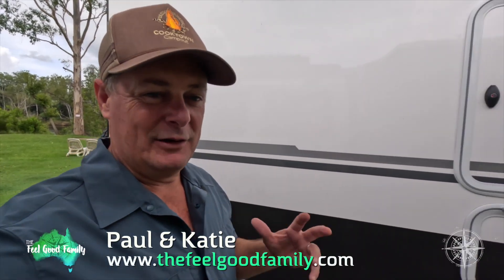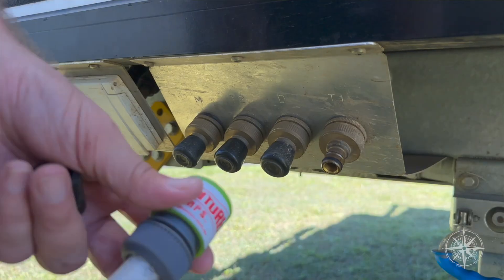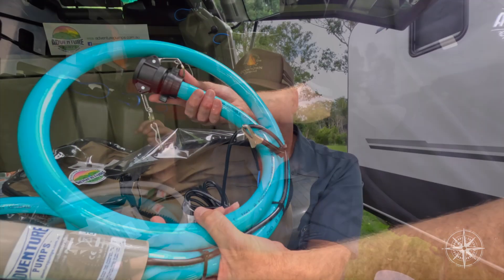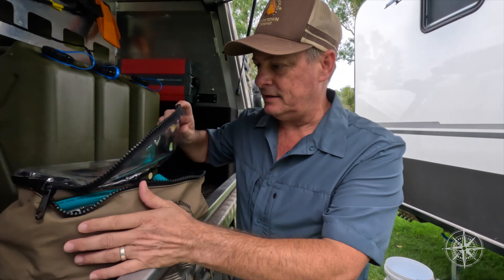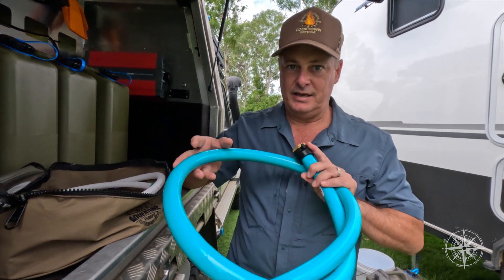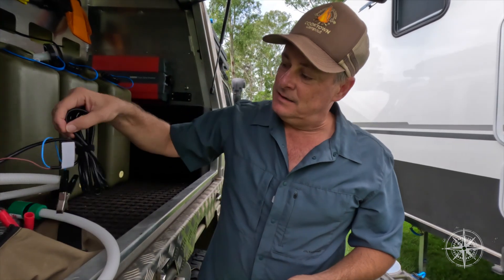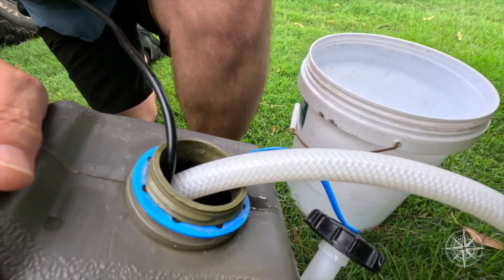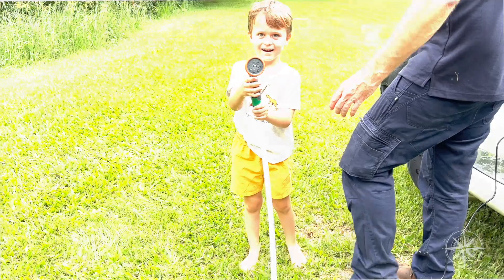OFF GRID WATER SOLUTION! Our Pick For The Best RV Water Pump In 2023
Looking for an affordable RV water pump that won't break the bank but still provides reliable performance?

We’ve finally found our off grid water solution! Adventure Pumps is a new Aussie business with a 12v water transfer pump that will help you go further and stay longer when camping off grid around the country. We show you HOW TO Double Your Time Off Grid. We  have been road testing the Adventure Pump over the last few months and it is a total game changer for how long we can stay off grid, and how easy it is to transfer water from our jerry cans into the caravan. No more syphoning, no more needing to hook up and tow the van to a water source!

So settle in because In this video, we take an in-depth look at the features and benefits of this RV water pump, including its impressive water flow rate, compact size, and easy installation. We'll also provide real-world testing and demonstrate how this affordable water pump performs so you can see for yourself just how well it works.

This water pump kit by Adventure Pumps is an absolute game changer for us!

We are proud brand ambassadors for Zone RV MSA 4x4 Accessories Outback Tracks Nakie and Adventure Pumps

Tried and tested! We love supporting businesses and products that have made a Feel Good difference to our RV lifestyle and experience. We highly recommend all of these products, and will only ever put our name to those we genuinely love and use!

We are an ordinary Australian family, creating extraordinary experiences. We've taken a leap of faith, packed up our lives, said goodbye to the 9-5 grind and hello to 24/7 - life as a traveling family!

We live by the mantra "You don't need to see the whole staircase, just take the first step!"
00:00 Introduction
01:46 Adventure Pumps: Go Further, Stay Longer
02:18 EXCLUSIVE DISCOUNT?!?
02:37 What's Inside The Kit?
03:42 Collecting Water & Transferring
04:46 19mm Portable Drinking Hose
05:47 12V Fully Submergible Pump
05:58 2 Metre Hose + 4 Metre Cable & Clips
07:43 Extra Fittings
08:20 Applications
08:53 PROQUIP Jerry Cans
10:51 Does It Work With Anderson Points?
11:31 A Sneak Peek At Whats Coming Soon
12:05 Adventure Pump Demonstration